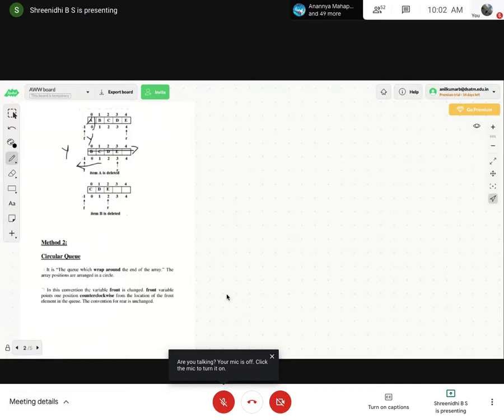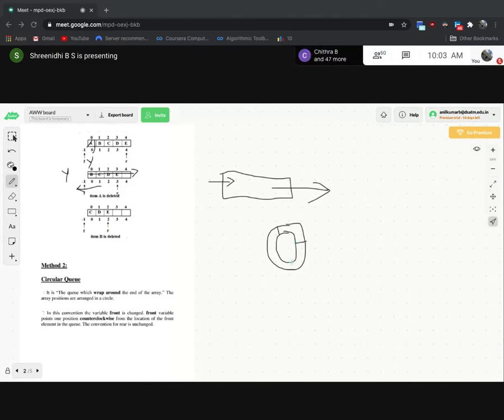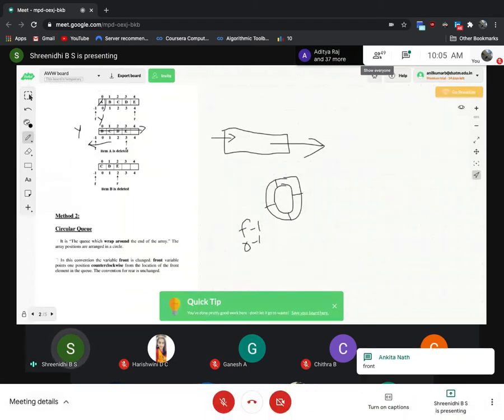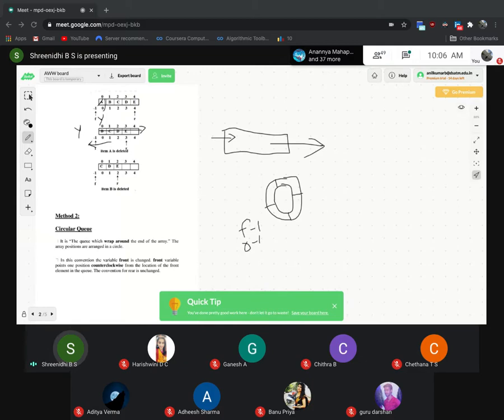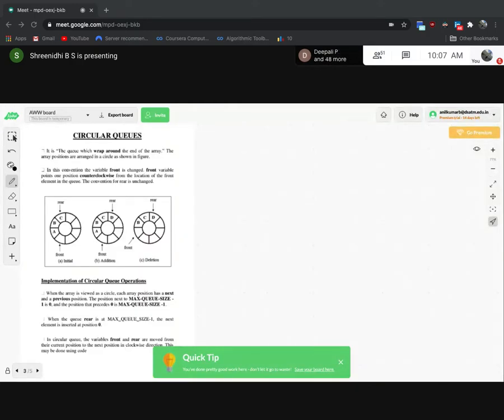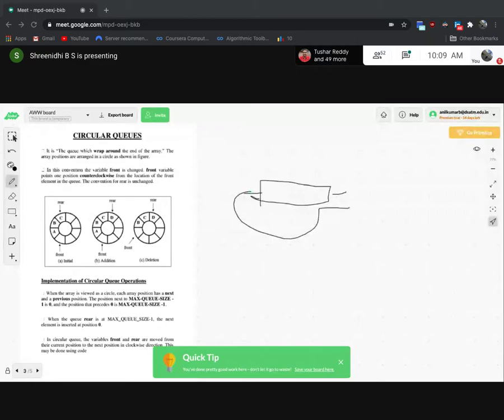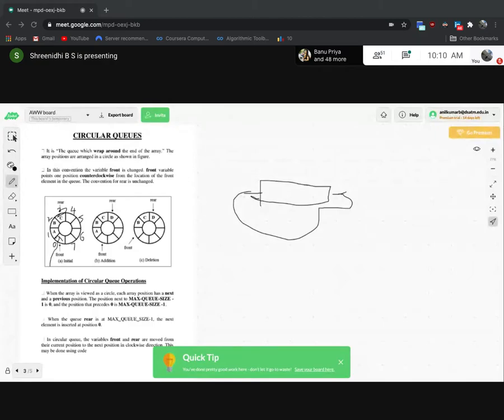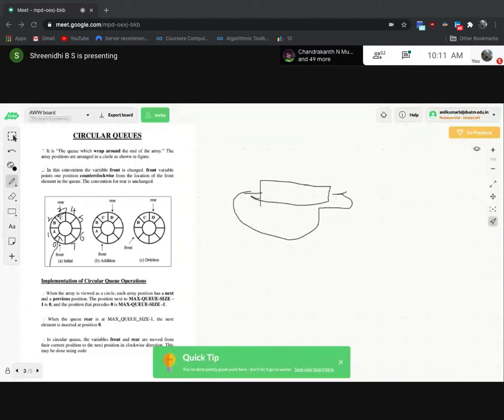DS 10 Oct